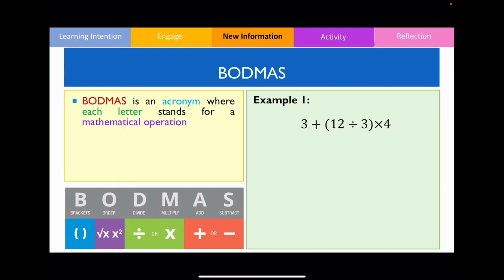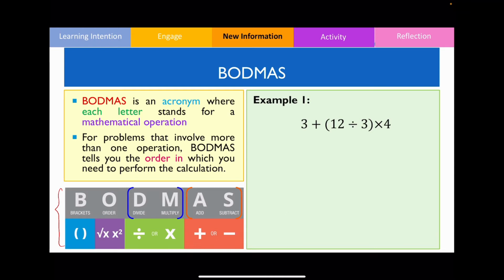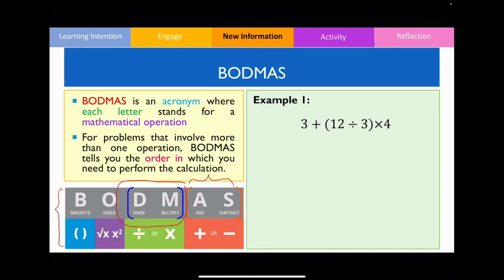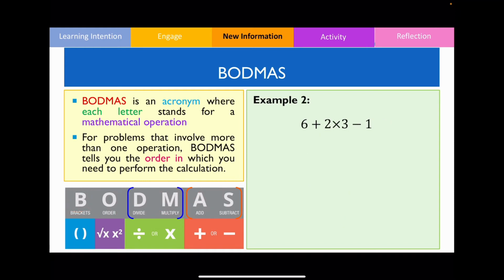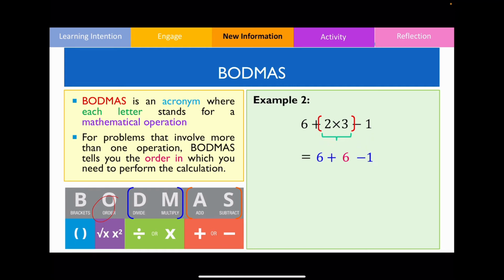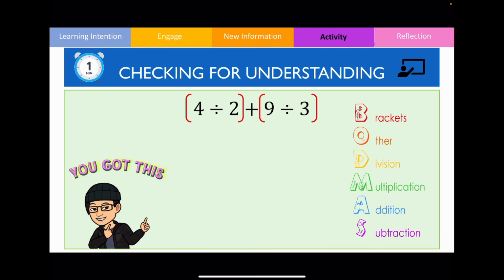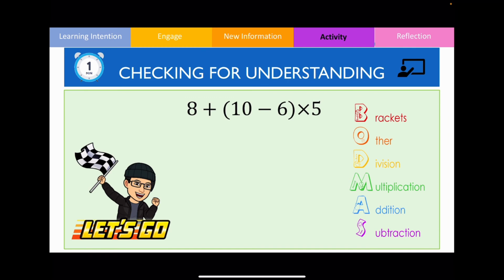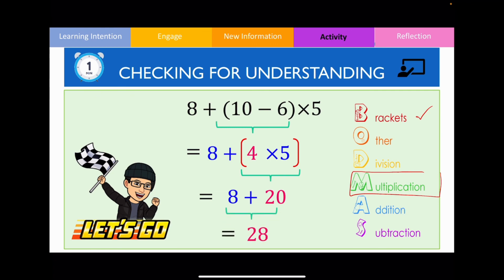Order of operations